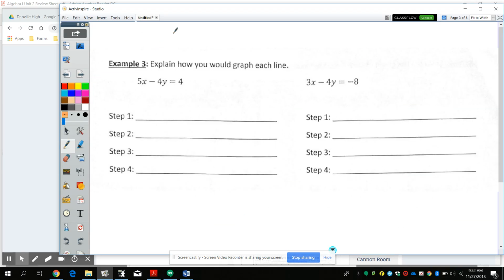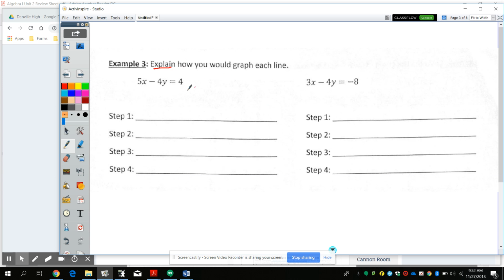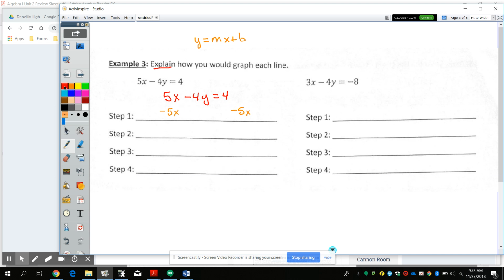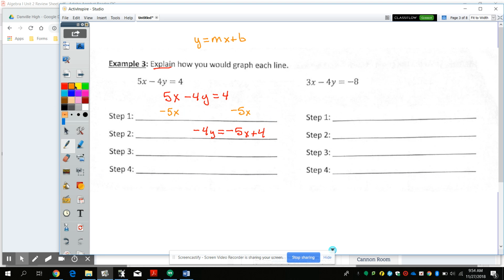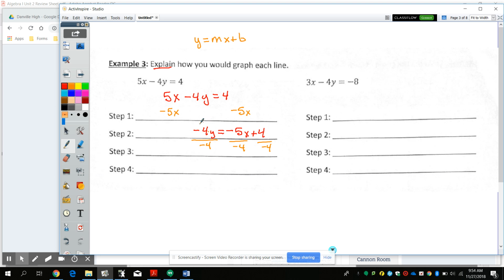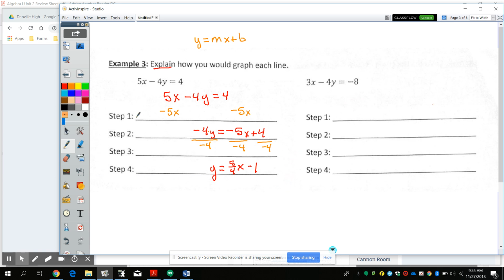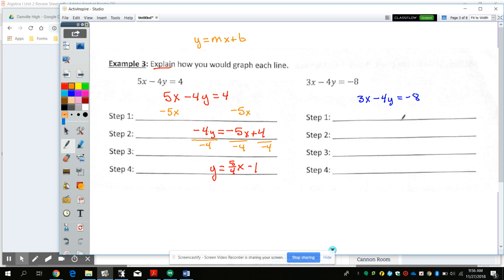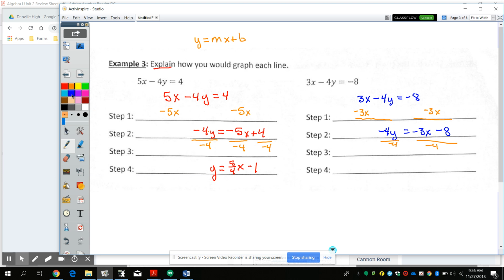Algebra 1 Unit 2 Review Example Number 3.webm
Algebra 1 and writing equations in slope intercept form